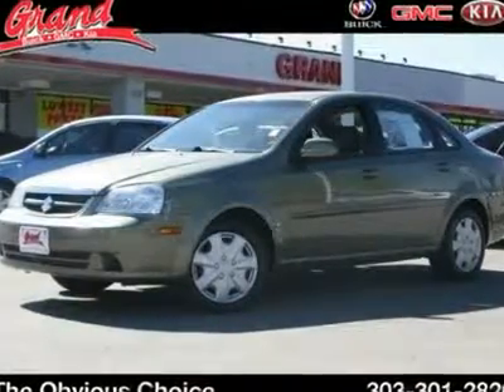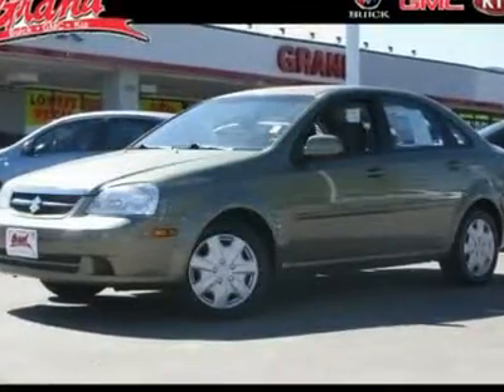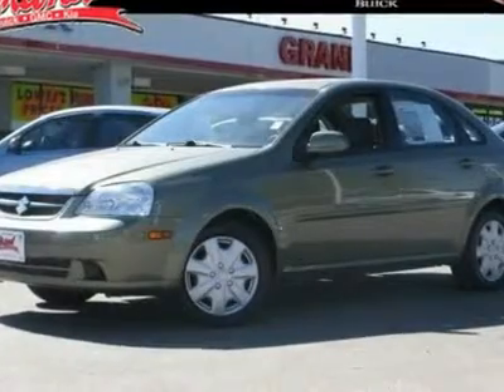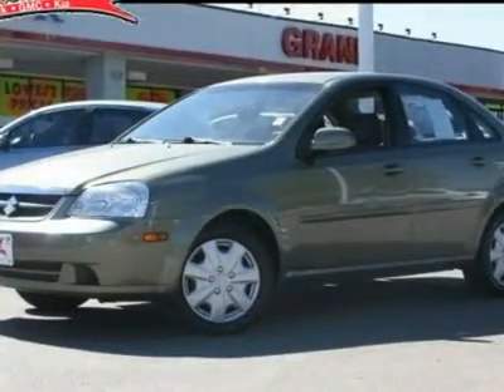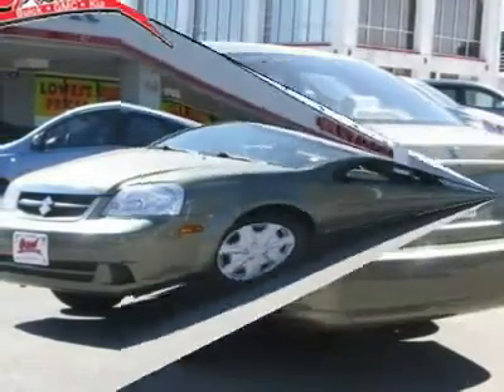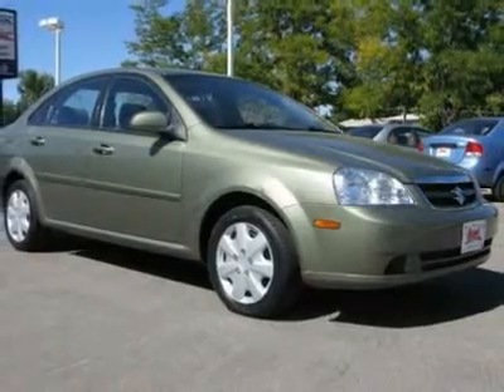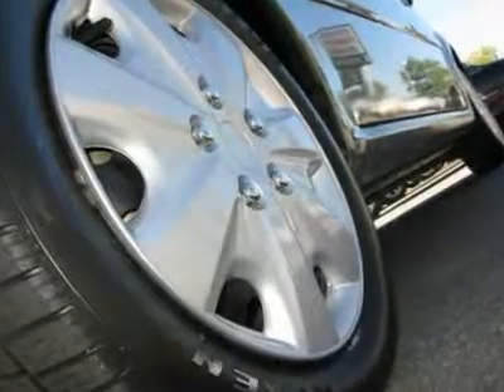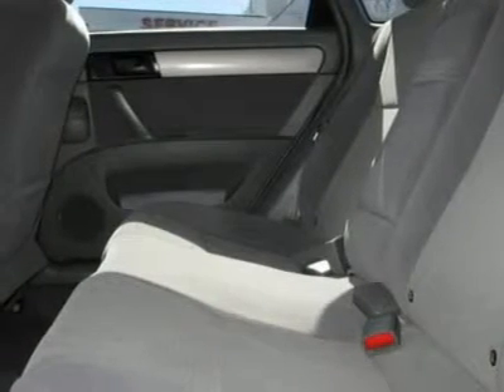2006 SUZUKI FORENZA Denver/Thornton, CO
2006 SUZUKI FORENZA Denver/Thornton, CO
Stock

Grand Automotive Used
2000 W. 104th
Denver/Thornton, CO 80234

*** 2006 Suzuki Forenza *** premium equipment includes CD (Single Disc) also includes Automatic, 4-Cyl, 2.0 Liter, FWD, Air Conditioning, Power Steering, Power Windows, Power Door Locks, Tilt Wheel, AM/FM Stereo, Cassette, Dual Air Bags, Side Air Bags, Steel Wheels  ***  comes with a limited gold seal warranty up to 90 days...for no worry ownership experience